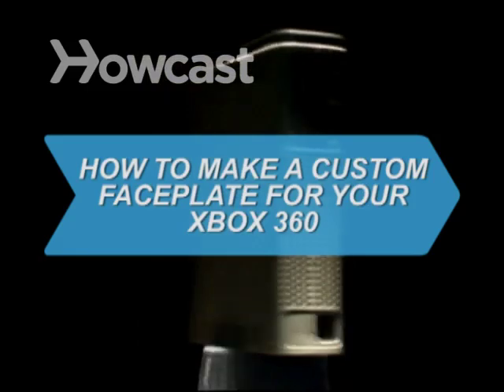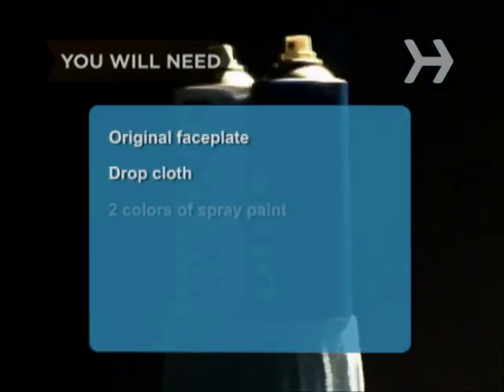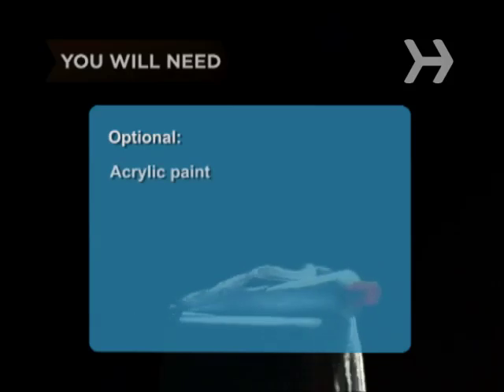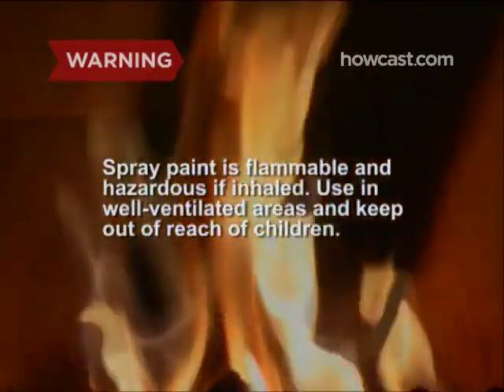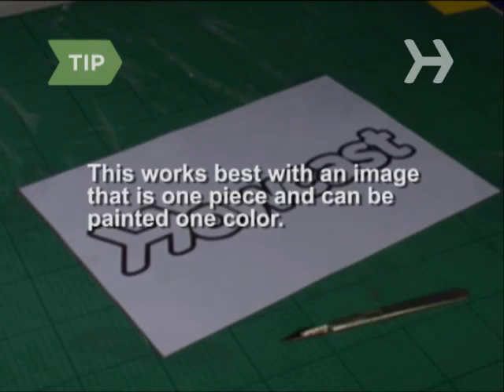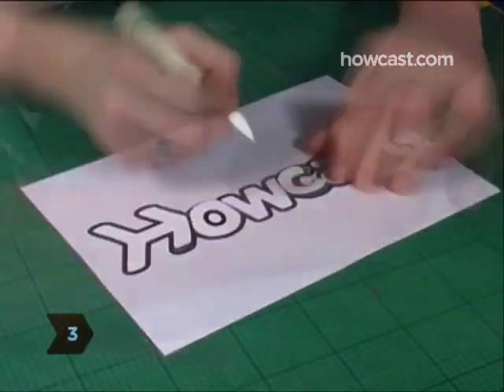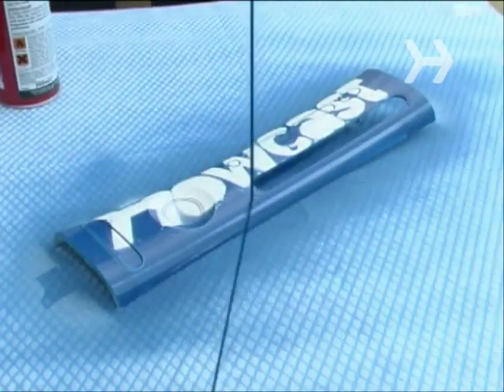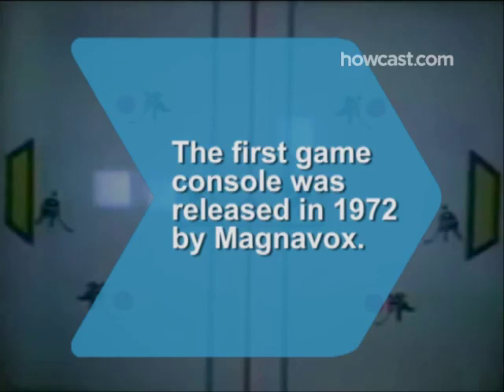How to Make a Custom Faceplate for Your Xbox 360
If you've looked for a new faceplate for your Xbox 360 and been disappointed with the selection, learn how to easily do your own custom job.

Warning
Read all directions and warnings on spray paint cans. Contents are flammable and hazardous if inhaled. Use in well-ventilated areas and keep out of reach of children.

Step 1: Spray paint a background color
Lay the faceplate on a drop cloth in a well-ventilated area. Spray the faceplate with your chosen background color and let it dry.

Step 2: Print an image for your faceplate and cut out
Print a copy of the image you would like to have on your faceplate and tape the acetate on top of it.

Tip
This process will work best with an image that is one piece and can be painted in one solid color. Additional features can be hand-painted with acrylic paint if you prefer to have a detailed picture.

Step 3: Cut out the areas of the image
Cut out the areas of the image you want to have on your faceplate with a precision knife or scissors. The acetate will be used as a stencil.

Step 4: Place the stencil on the faceplate and tape into place
Place the stencil on your faceplate and tightly tape into place.

Step 5: Spray paint the cutout and remove the stencil
Spray paint the cutout using the second paint color. Pull the stencil and tape off immediately, being careful not to smudge the newly painted image. Allow paint to dry.

Step 6: Glue on "bling"
Glue any additional "bling" to the faceplate. This could include metal spikes, rhinestones, beads, paper, fabric, plastic spiders, or stickers.

The first game console was the Magnavox Odyssey, released in 1972.